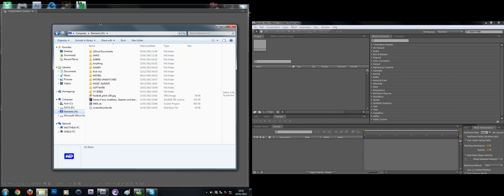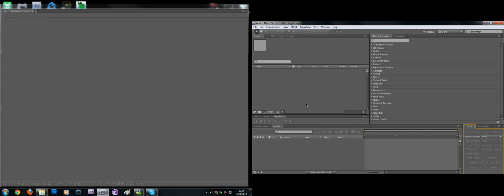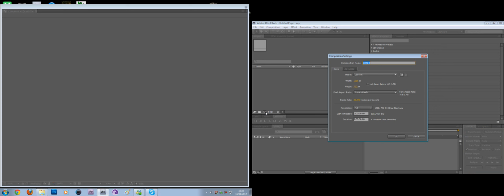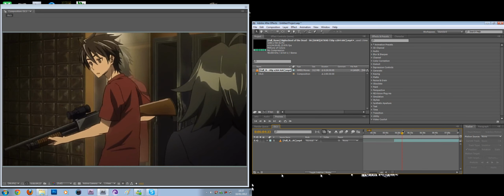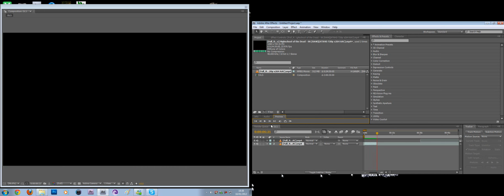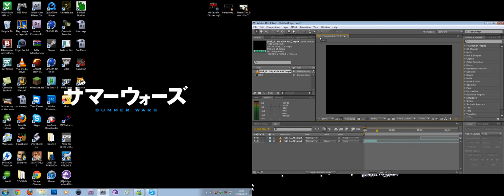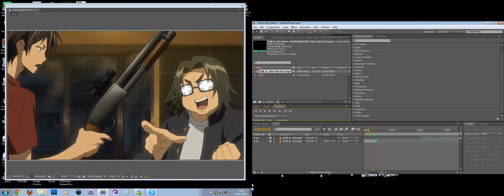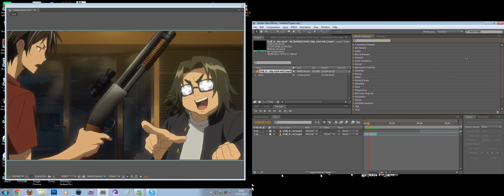How to use After Effects - The Basics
Ok so this is the 1st in a small chain of Adobe After Effects Tuturials by Darkened Legacy Studios xXxXREMNANTXxXx